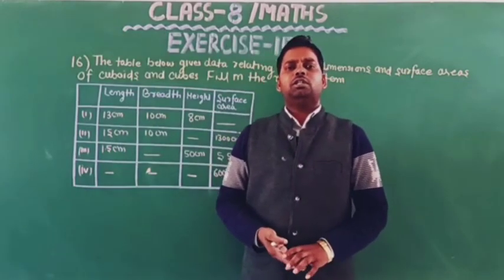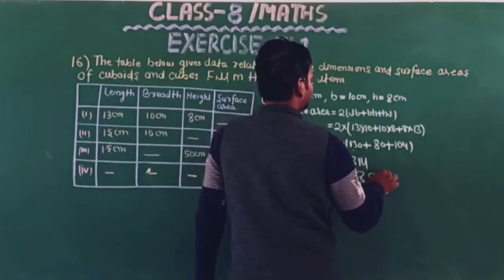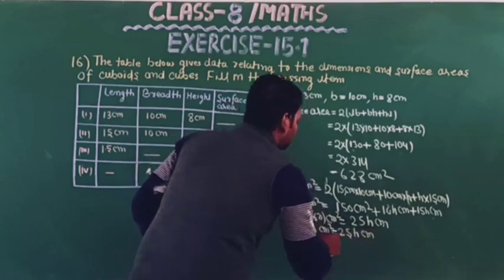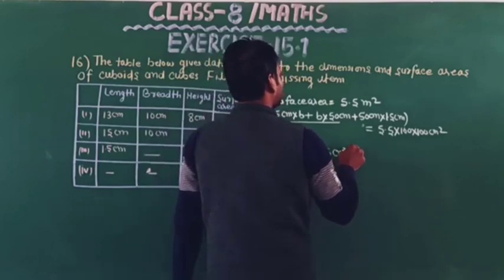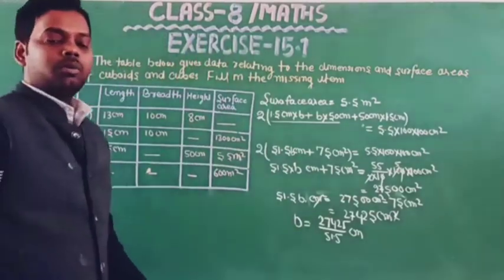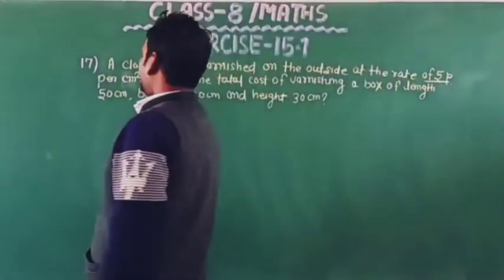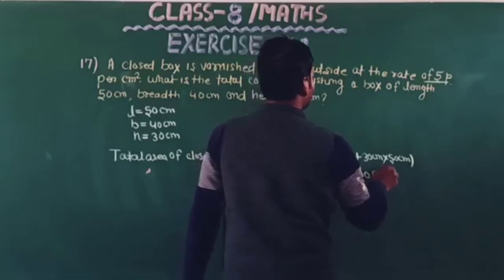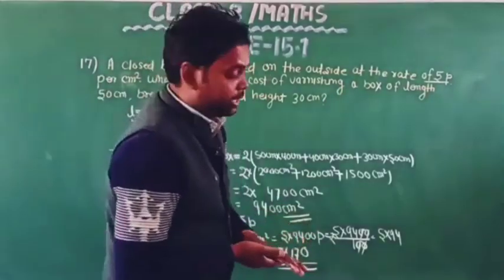Class 8 Maths Solution Q.N.16 of exercise 15.1